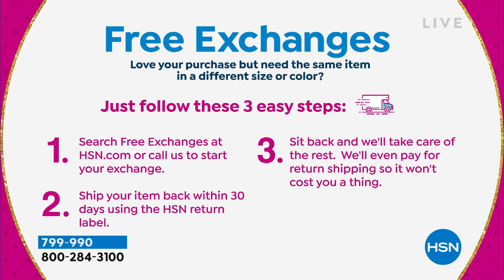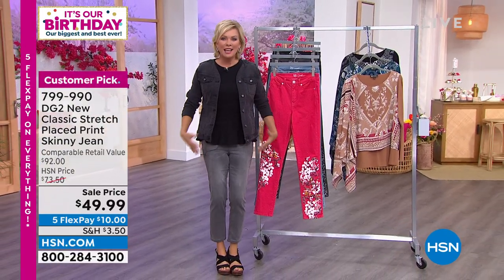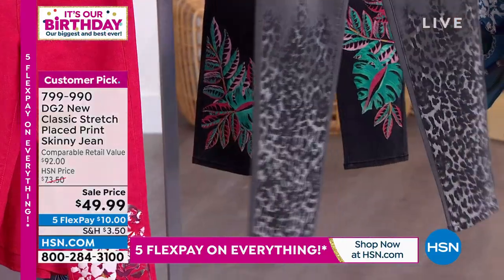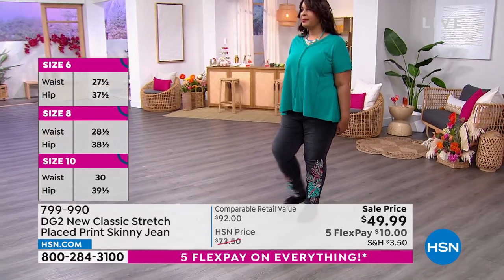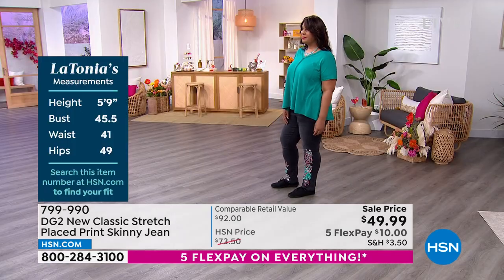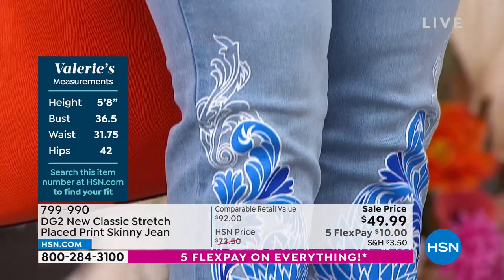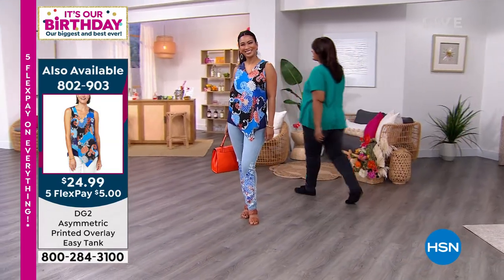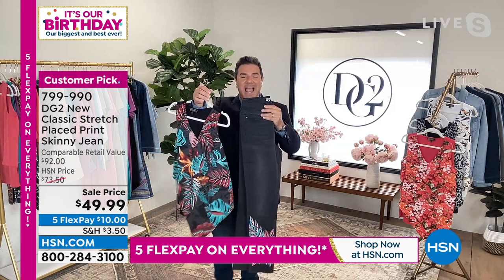DG2 by Diane Gilman New Classic Stretch Placed Print Ski...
DG2 by Diane Gilman New Classic Stretch Placed Print Skinny Jean
Curvehugging, new classic stretch denim provides a chic backdrop for the colorfully printed patterns on these fulllength skinny jeans from Diane Gilman.